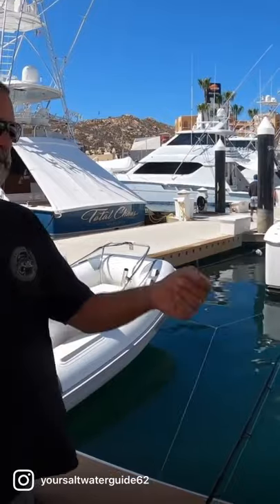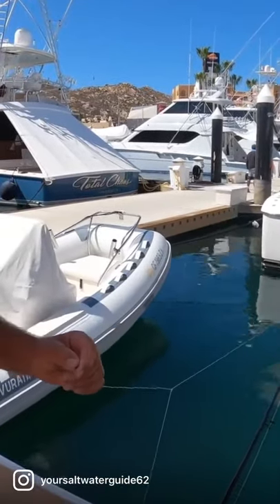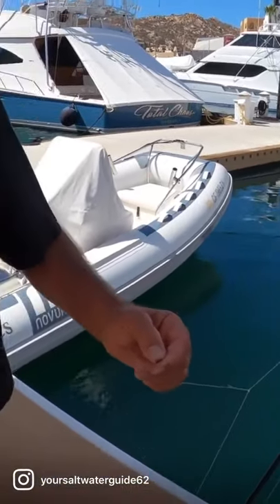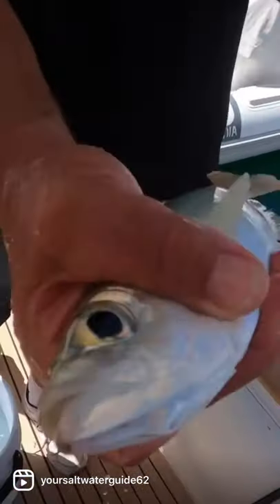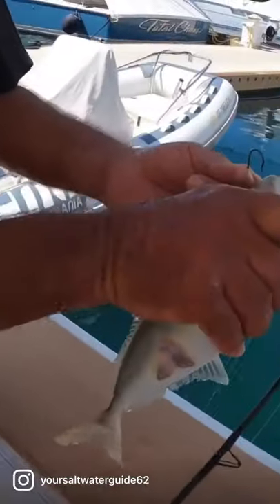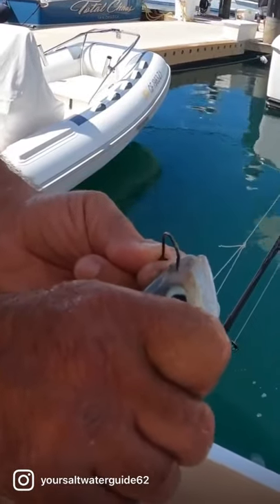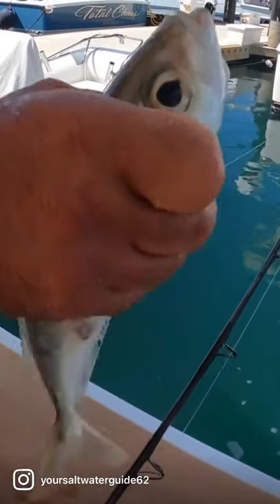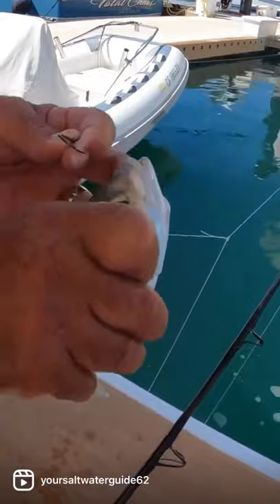How to use a Dropper Loop Part 1